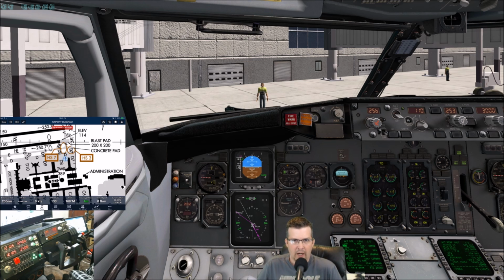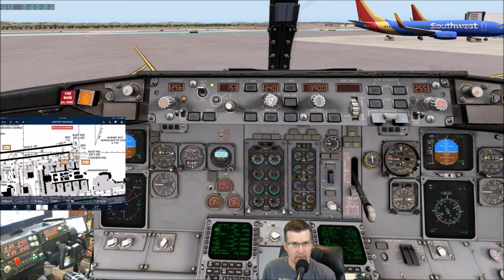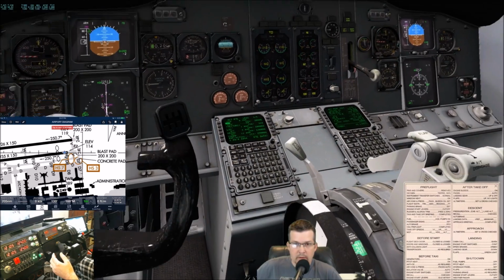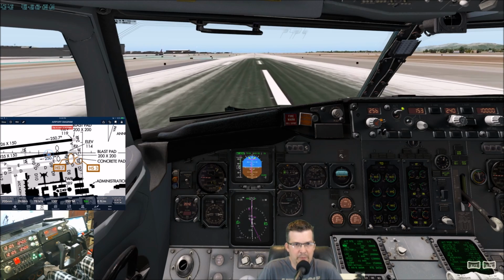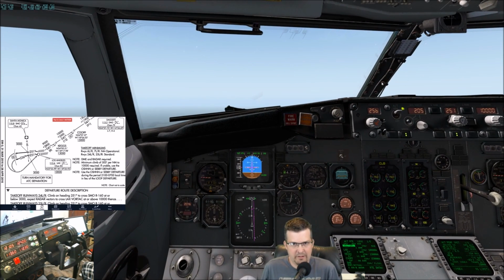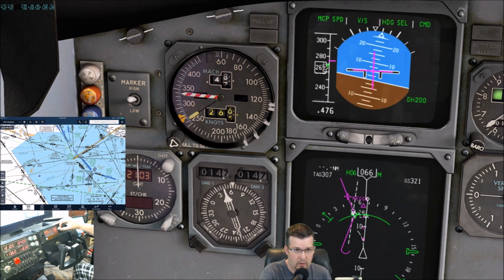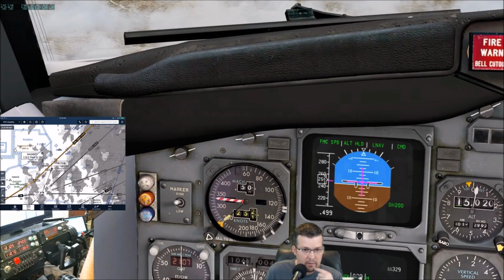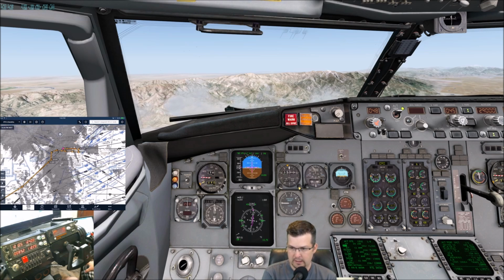IXEG 737 Taxi and Take Off Tutorial X-Plane IXEG Tutorial Part 2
IXEG 737 Taxi and Takeoff Tutorial for X-Plane . Other wise known as the IXEG 737-300 Classic.  This video is a taxi from KLAX and departing to KLAS via the LOOP8 Depature.